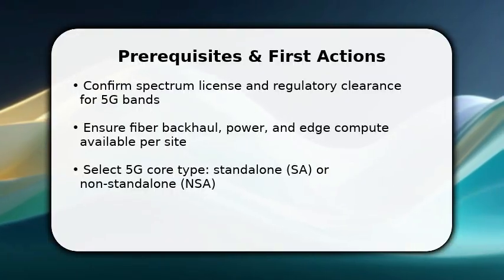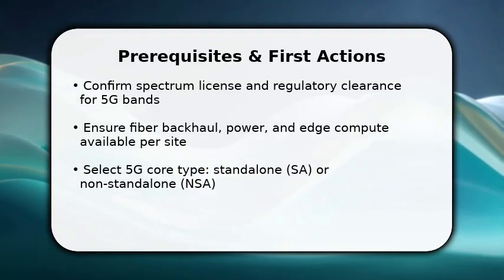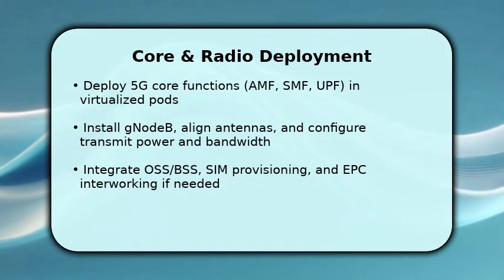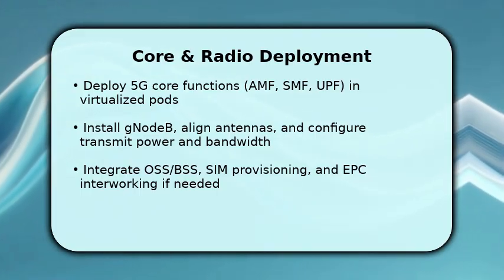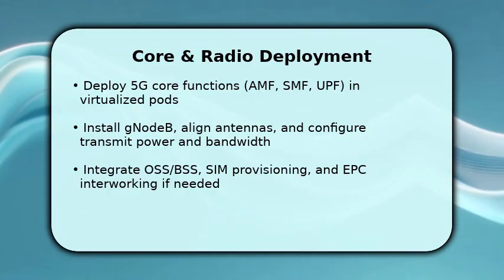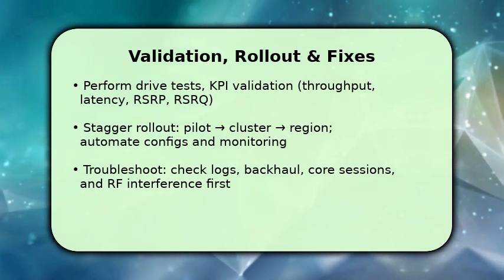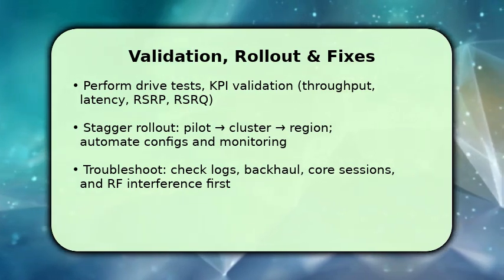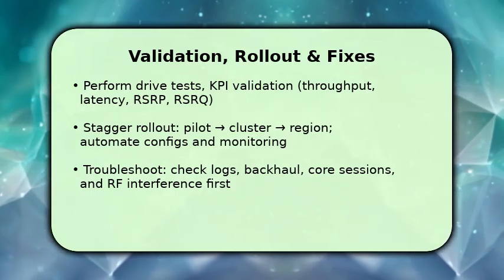How to Start 5g Network in Mobile - Easy Guide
Dive into the world of mobile technology as we guide you through setting up a cutting-thy 5G network. This easy step-by-step video will equip beginners and tech enthusiasts alike with practical knowledge to initiate their own home or small business's connection to high-speed internet.

how to start 5g, setup mobile technology, home network installation, small business connectivity, high speed internet guide, mobile tech setup, connecting devices for 5G, network configuration basics, wireless connection steps, speed up your home with 5G